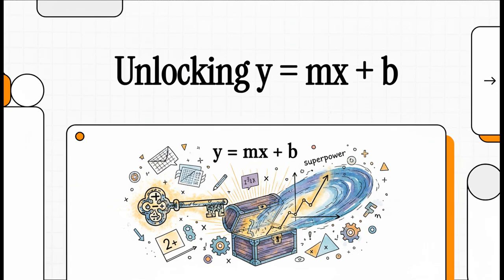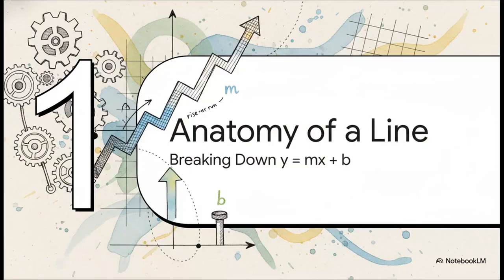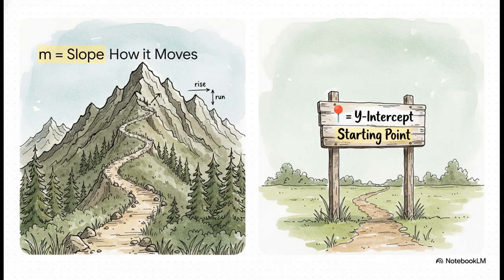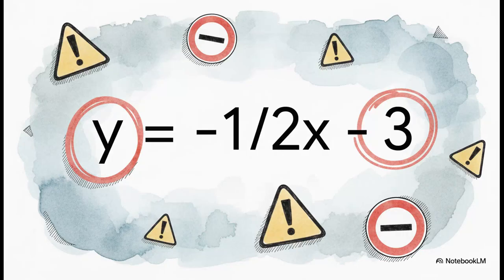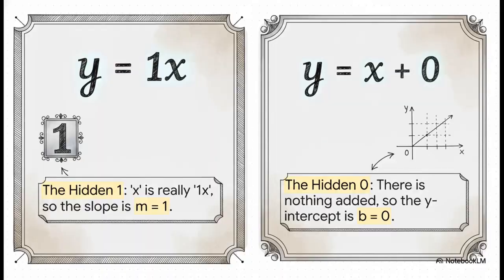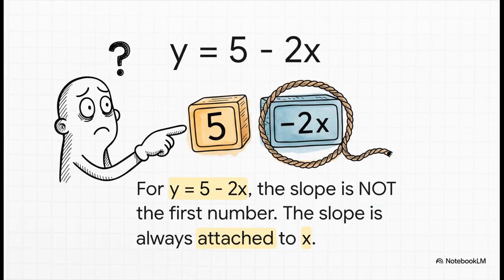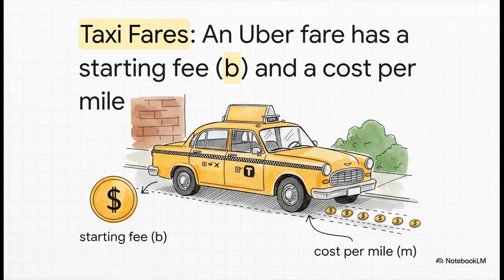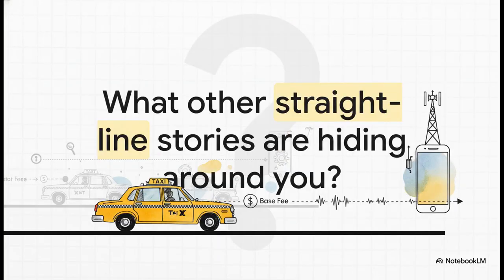Elementary Algebra 5.7: Slope-Intercept Form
Slope-Intercept Form — Elementary Algebra Study Guide (Section 5.7)

This video provides an educational overview of Slope-Intercept Form, covering the key concepts, formulas, and worked examples from our Elementary Algebra course.